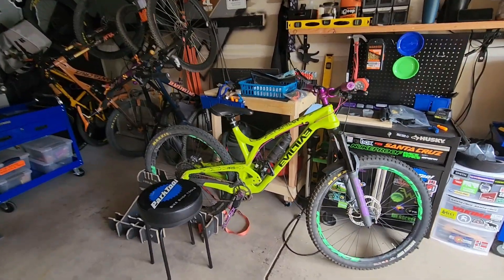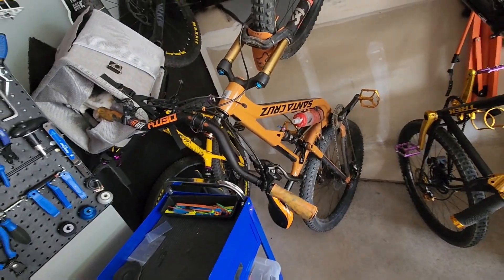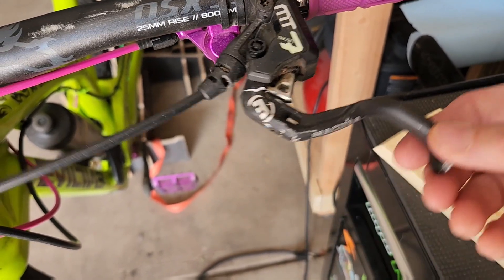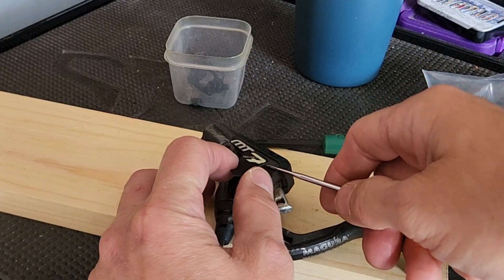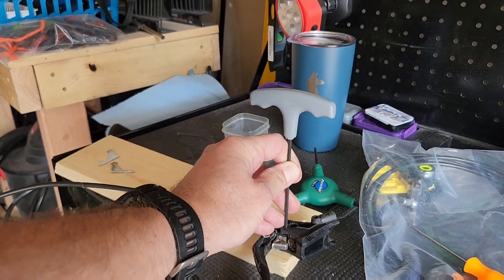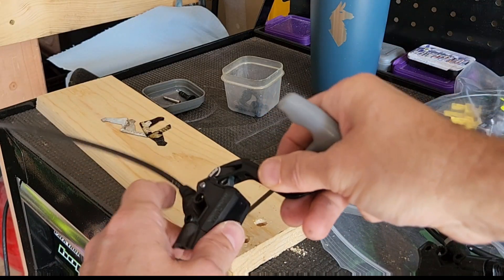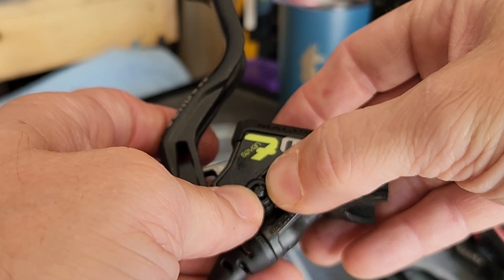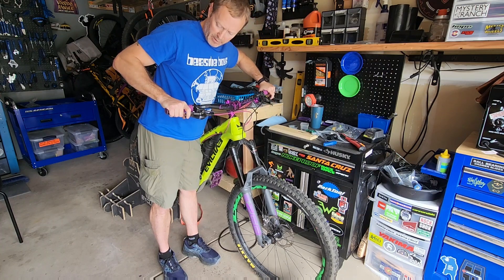Magura MT7 Brake Lever Blade Replacement: MTB Repair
Magura MT7 Brake Lever Blade Replacement.

 After crashing my Evil the Wreckoning enduro mountain bike on  Captain Morgan's trail at Cheyenne Canyon Park in Colorado Springs, I noticed that my magura MT7 brake lever blade was broken. Luckily, I had a spare lever in my garage.

This is the second time I have broken a lever off of my Magura brakes in a crash!

I hope you enjoy this video. Remember, if I'm able to fix something on my bike, so are you... I am not very mechanically inclined.

If you want to watch the videos where I crash and break my brake levers, here they are: